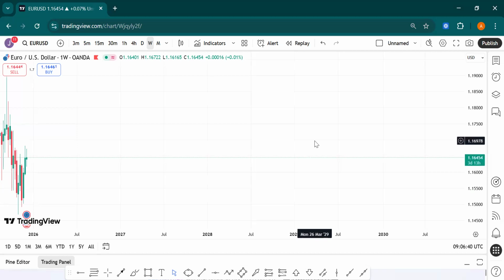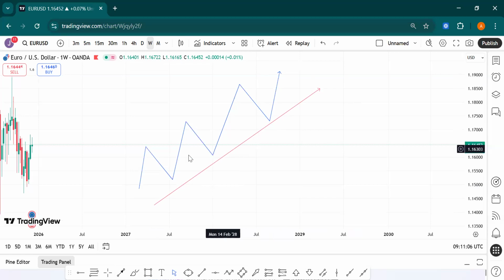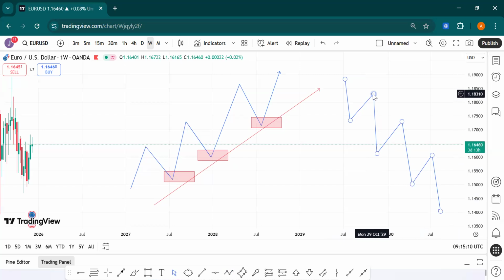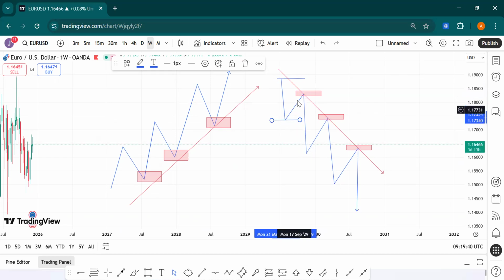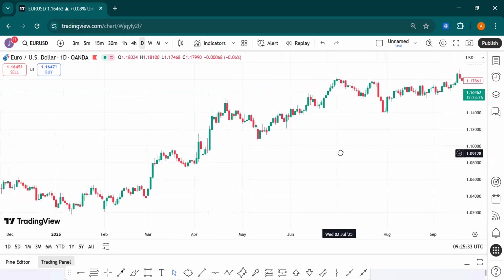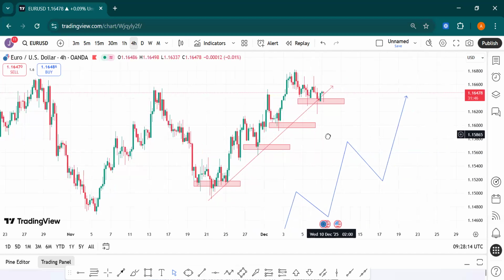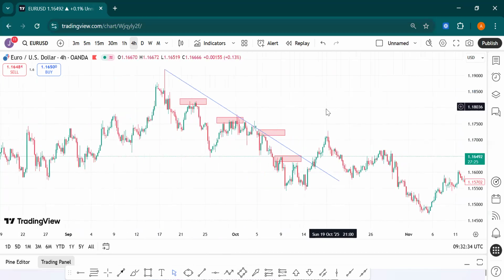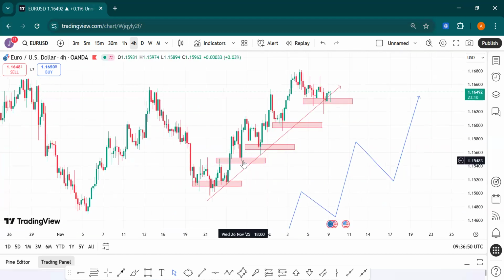MARKET STRUCTURE MASTER CLASS!!!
LIVE ONE ON ONE SESSION ON MARKET STRUCTURE WITH ONE OF MY STUDENTS